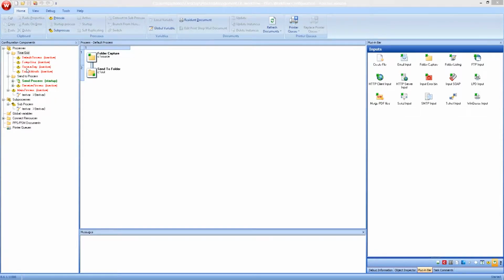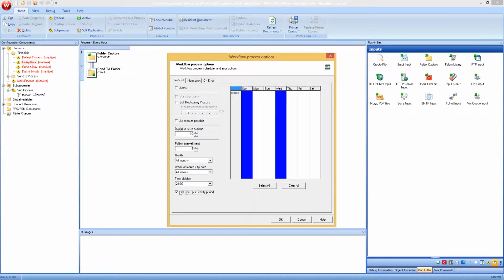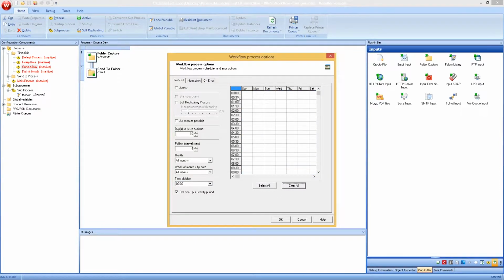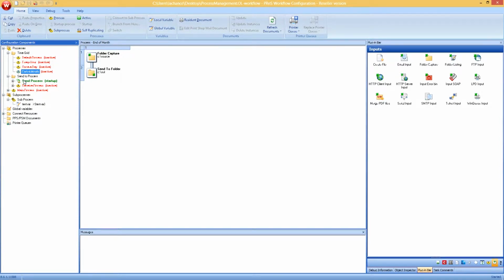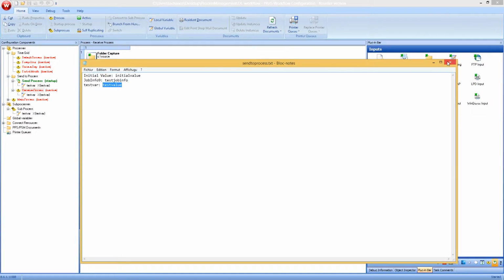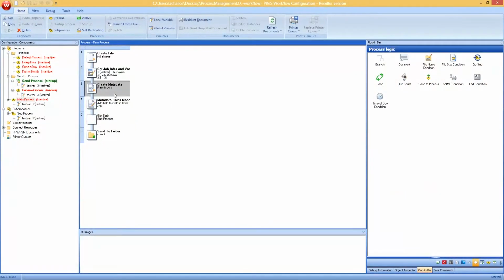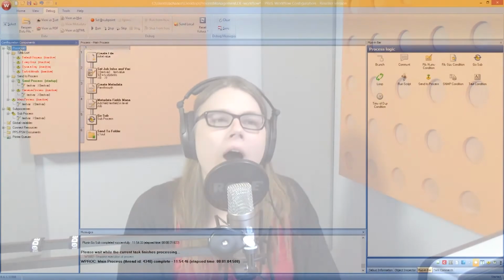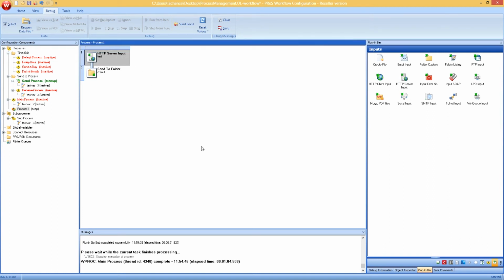Connect with Evie S2E1 - Process Management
Questions? Comments? Suggestions? Talk to us on twitter!